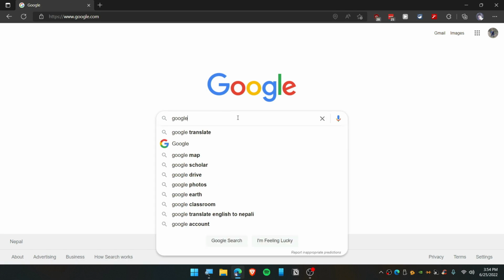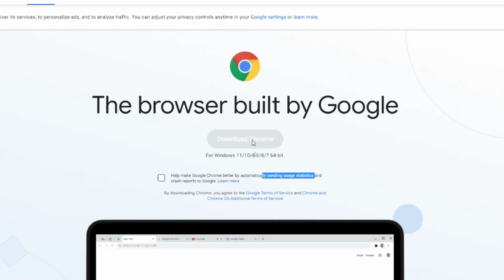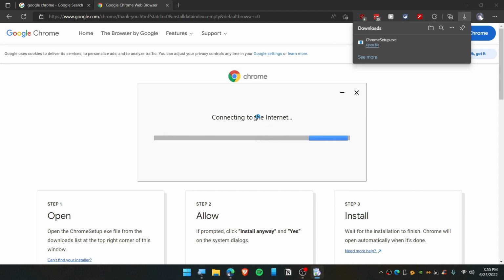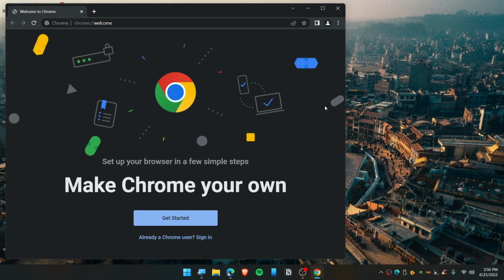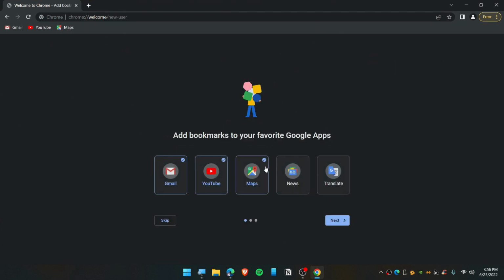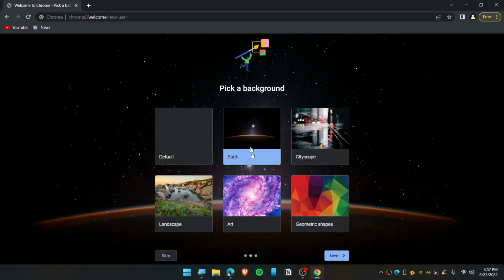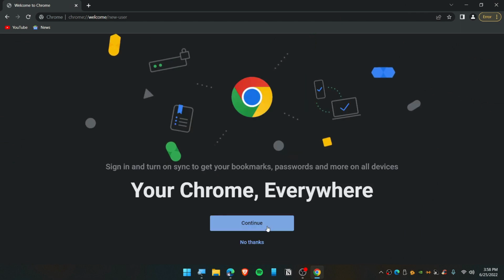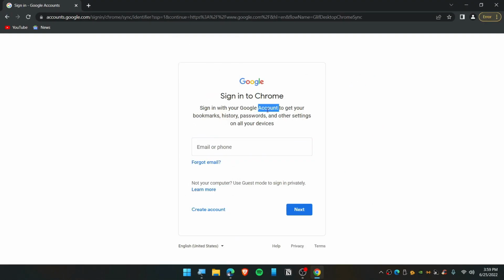How to Effortlessly Download and Seamlessly Install Google Chrome on Windows 11